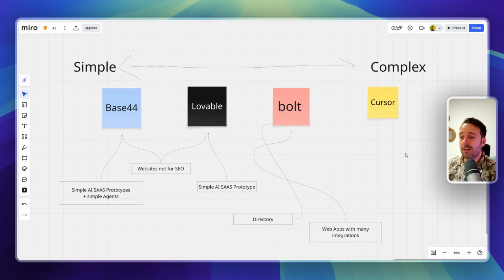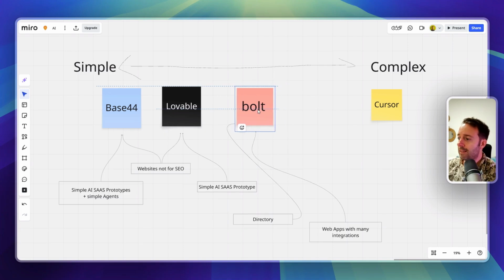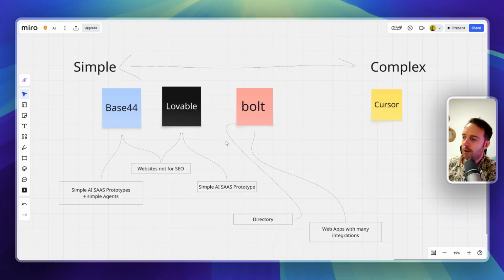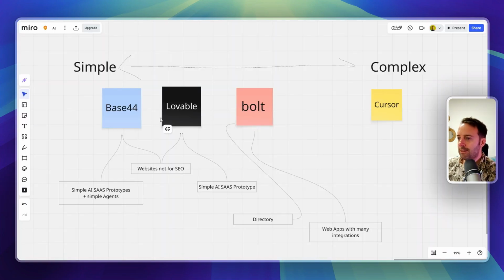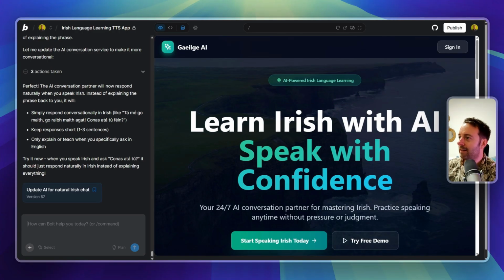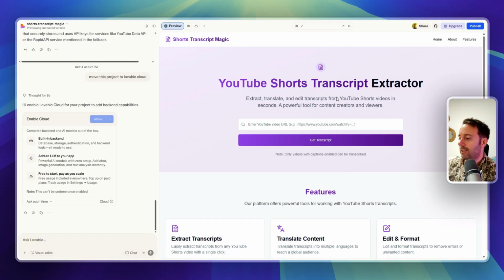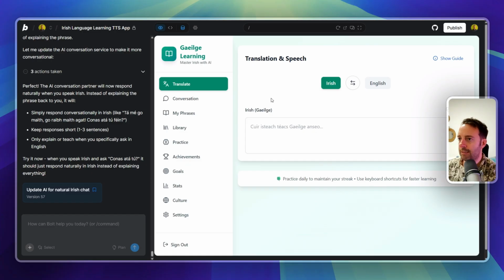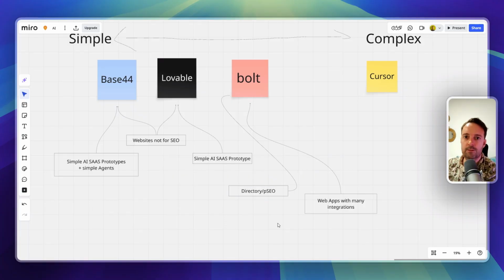Base44 vs Lovable vs Bolt.New vs Cursor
In this video we are,comparing Base 44, Lovable AI, Bolt.new, and Cursor AI, highlighting major updates and how these ai tools are currently being used. This video is great for ai for beginners, offering insights into each platform. Discover how these ai app builder options have changed and how they can benefit you.

Tools